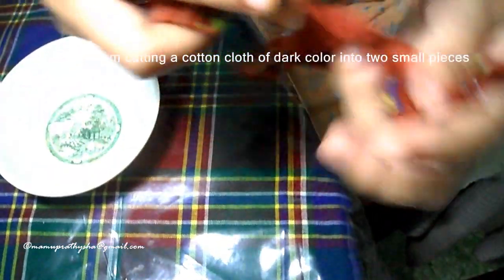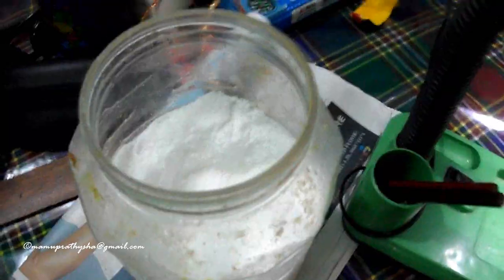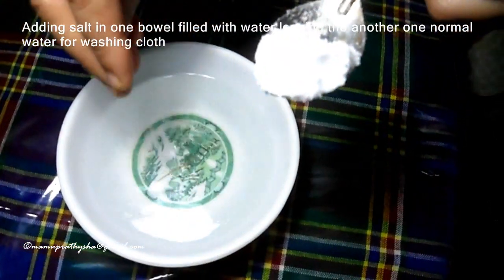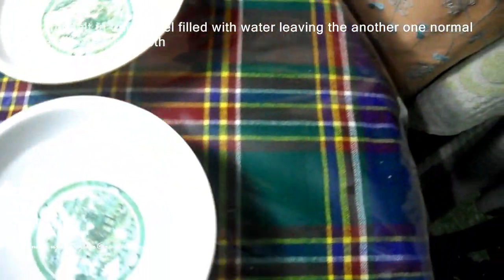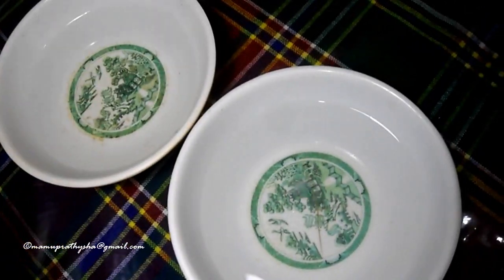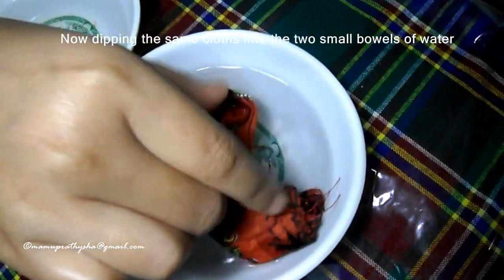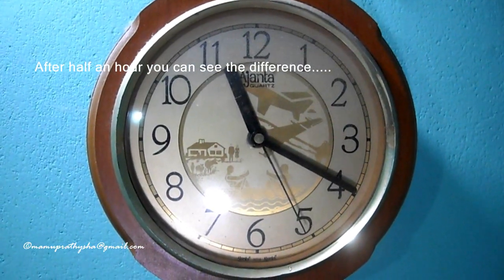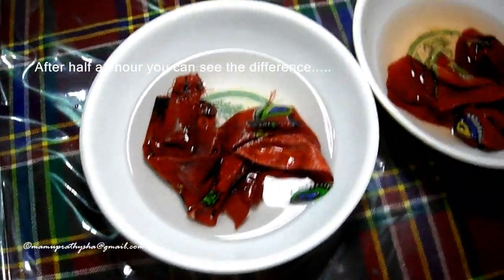How to Preserve cloth colors while washing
We always want to preserve our bright bold colors in our clothing. I am sharing a simple experiment showing how to preserve our cloth colors for a few more days while washing our cloth with water & surf.